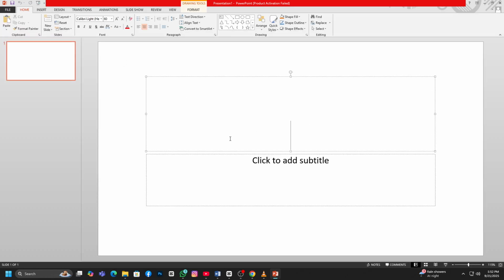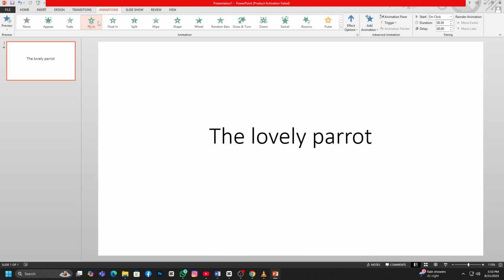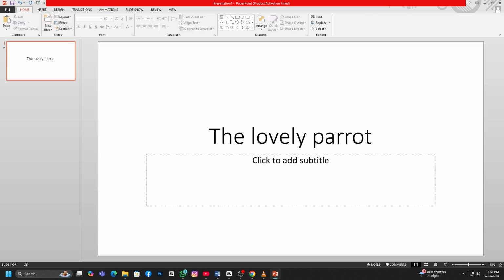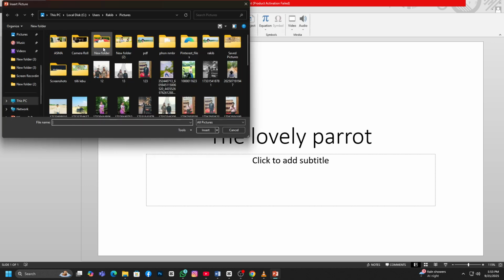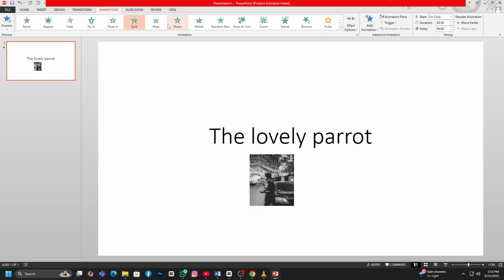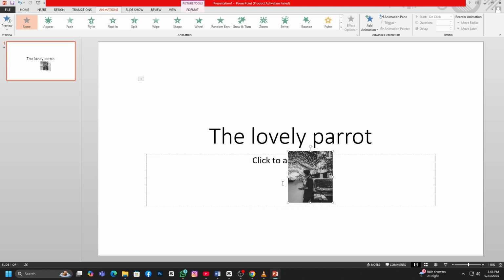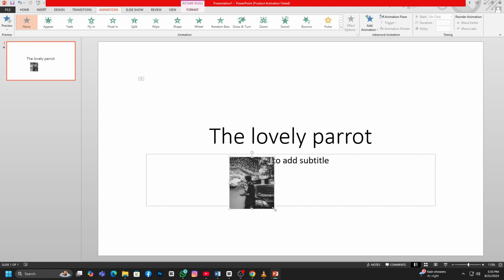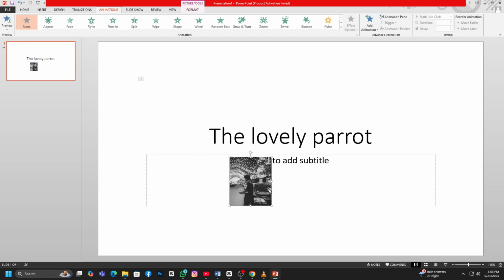How to Add Stunning Animations in PowerPoint - 2025 (Easiest Way)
How to Add Stunning Animations in PowerPoint
In this video, you will learn how to add stunning animations in PowerPoint to make your slides more engaging and professional. Discover simple tips to apply PowerPoint transitions, motion effects, and creative slide animations that capture attention and improve presentations. Perfect for beginners and anyone looking to enhance their PowerPoint skills quickly.